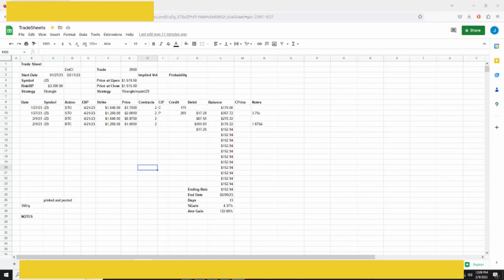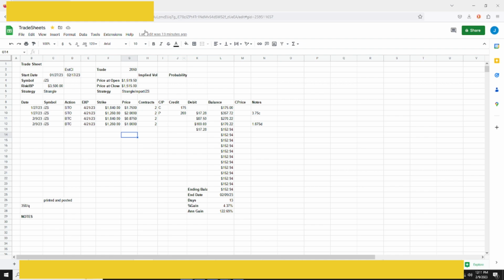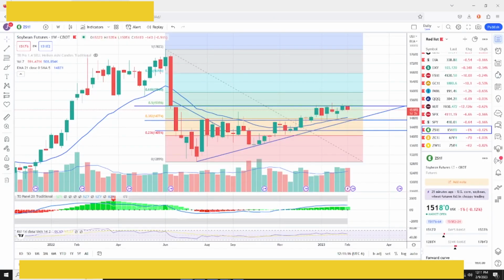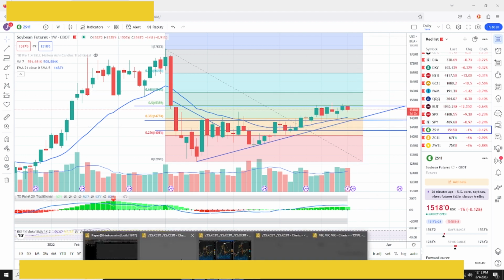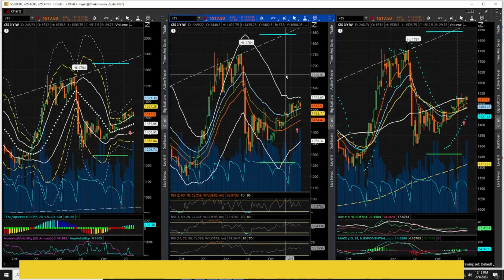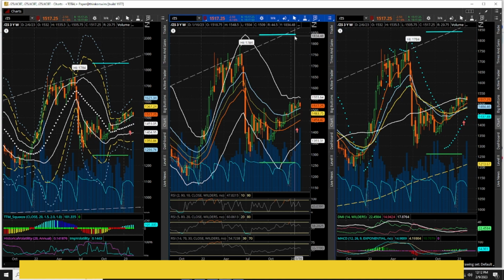I managed to get a 122% annualized return on this Soybeans /ZS trade.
Get on our Wait list to learn to trade like we do

Some of my Books:

Simple Swing Trading: This KISS System